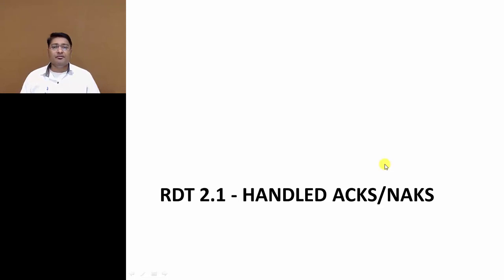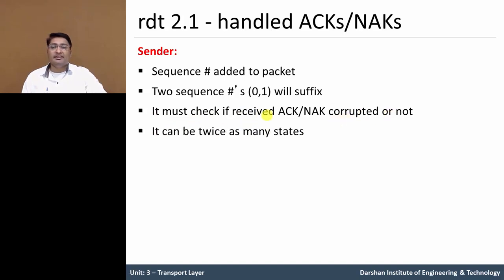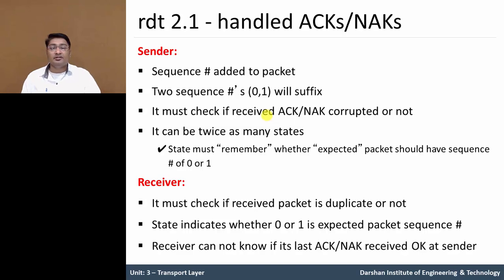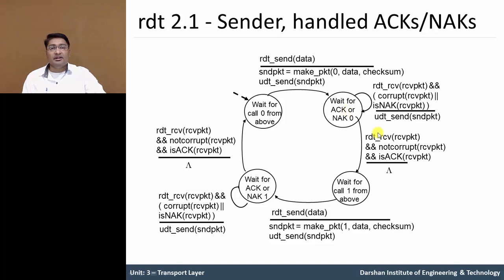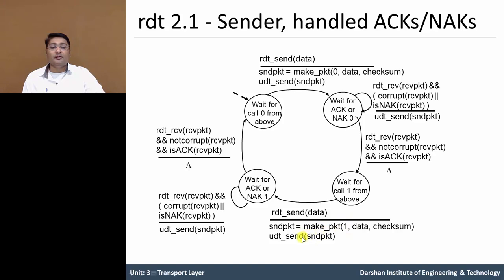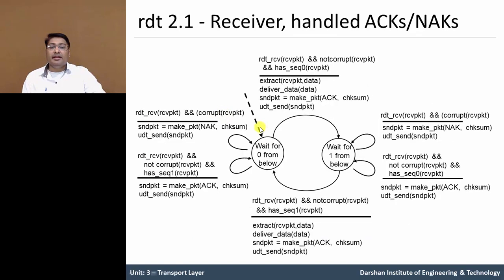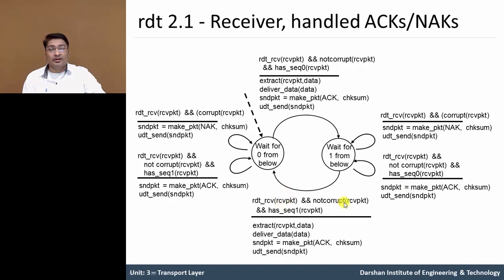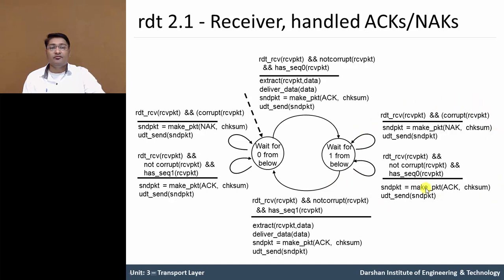3.07 - RDT 2.1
"This video describes about Reliable data transfer 2.1 and their working with example.
- rdt 2.1 - handled ACKs/NAKs
- rdt 2.1 - Sender, handled ACKs/NAKs
- rdt 2.1 - Receiver, handled ACKs/NAKs"

"rdt 2.1 Sender:
- Sequence # added to packet
- Two sequence #’s (0,1) will suffix
- It must check if received ACK/NAK corrupted or not
- It can be twice as many states
- State must “remember” whether “expected” packet should have sequence # of 0 or 1

rdt 2.1 Receiver:
- It must check if received packet is duplicate or not
- State indicates whether 0 or 1 is expected packet sequence #
- Receiver can not know if its last ACK/NAK received OK at sender

GTU - Computer Engineering (CE) - Semester 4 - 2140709 - Computer Networks - Transport Layer - RDT 2.1